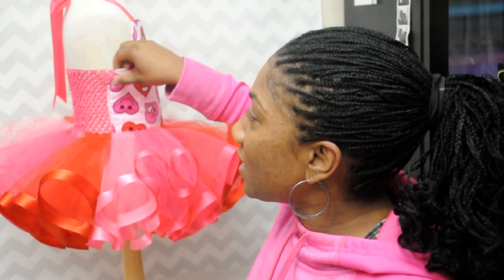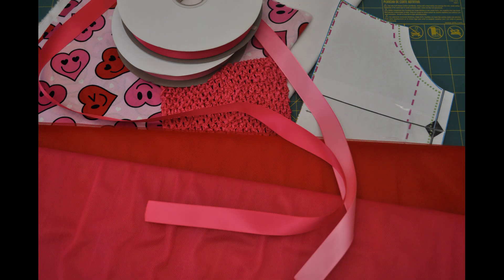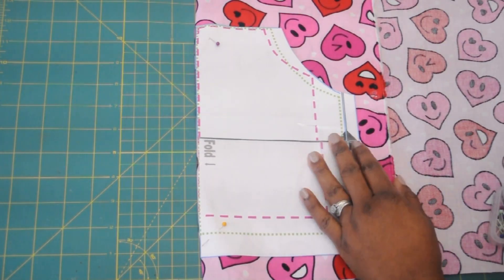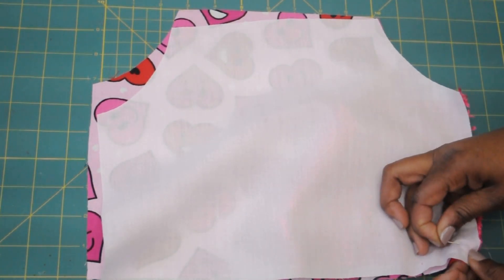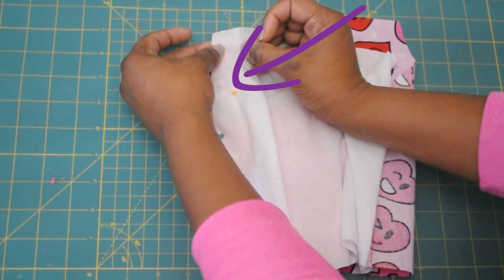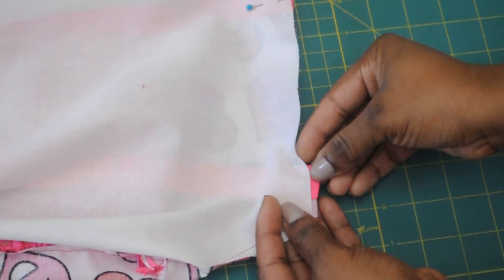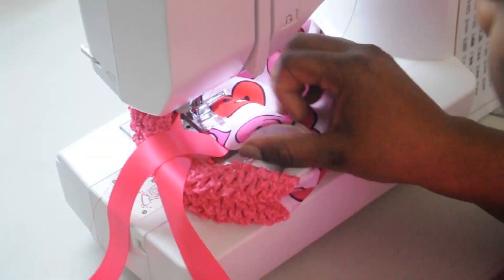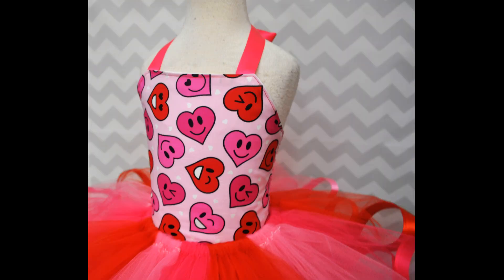How to make The Ultimate Crochet Tutu Top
Lets take our tutu-making up a notch!

Crochet Tops

For a complete supply list, CUSTOM ORDERS, Patterns, Free Downloads, and more info, visit me